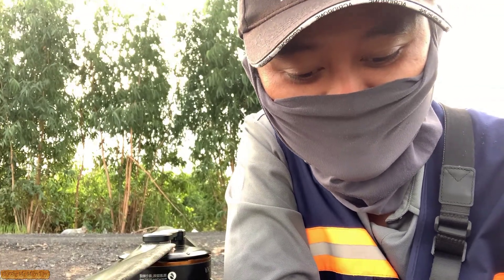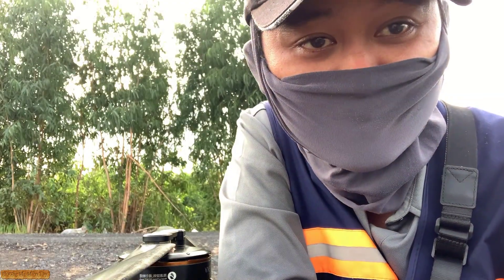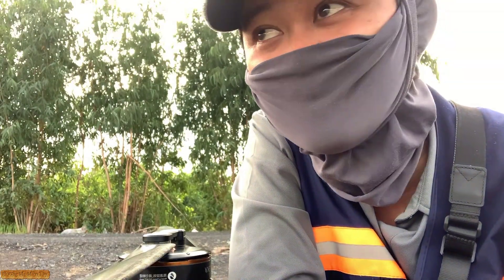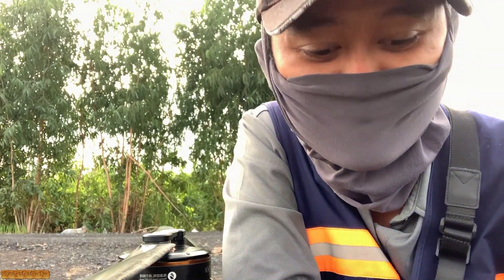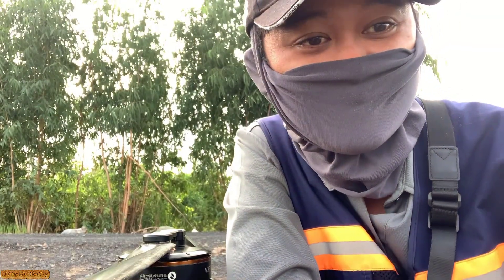Máy Bay Phun Bao Lít Nước Cho 1Ha "Hương Mạ Miền Tây"